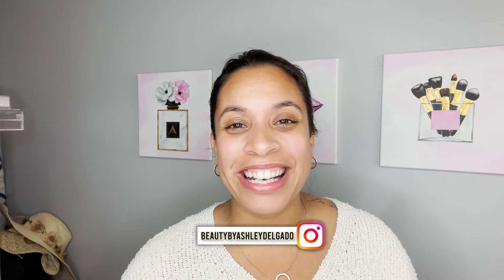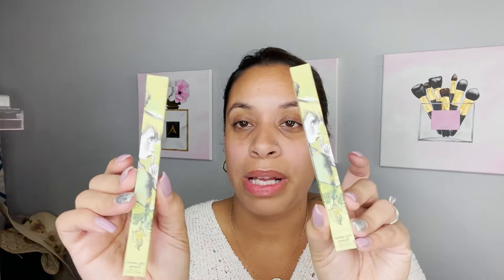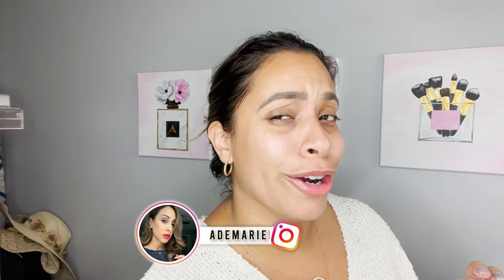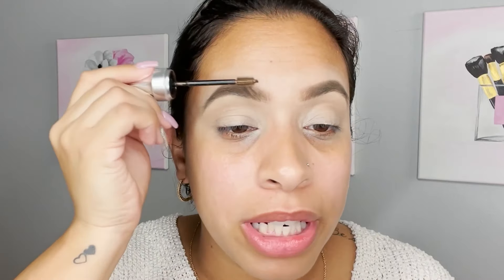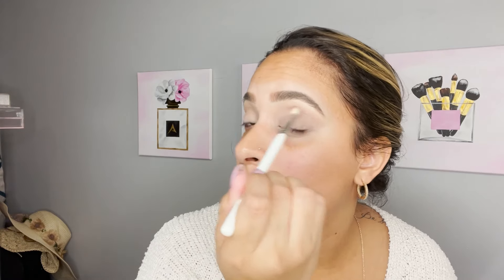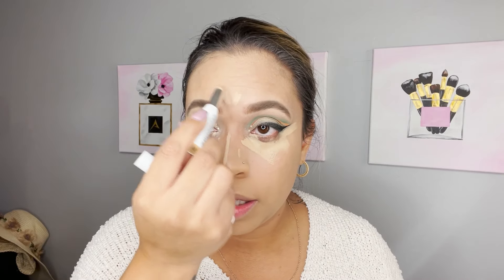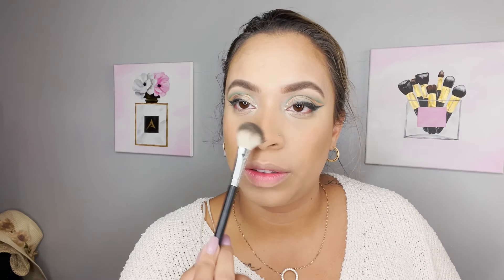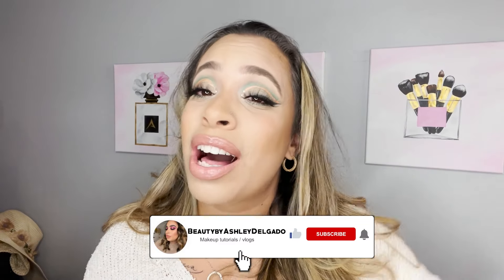FIRST IMPRESSION | Makeup Tutorial | COLOURPOP X TINKERBELL Collection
This video is so special to me. I cried so much recording this, it literally took me awhile. I am going to be creating a look using Colourpop cosmetics | Tinkerbell collection. This is a first impression and a makeup tutorial all in one.

As I mention in this video, tinkerbell is very special to my family. I literally have a tinkerbell tattoo!!!

My beautiful aunt past away from her battle of Cancer. Tinkerbell was her favorite, but my aunt was one of my favorites. So young and beautiful!!
I dedicate this video to her.

RIP Titi Esther, love you always and forever